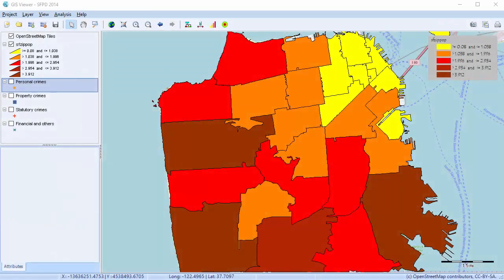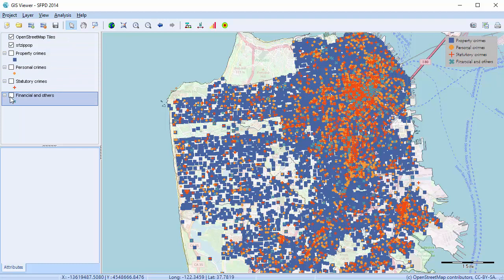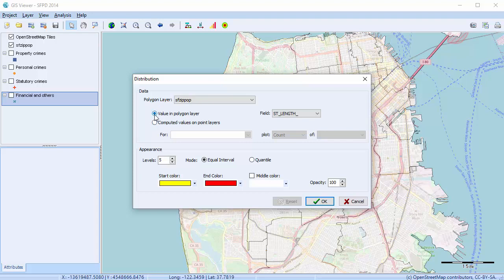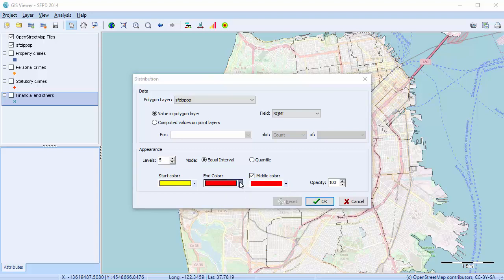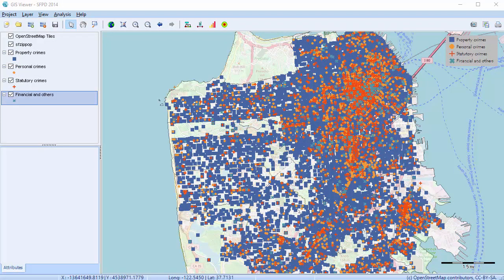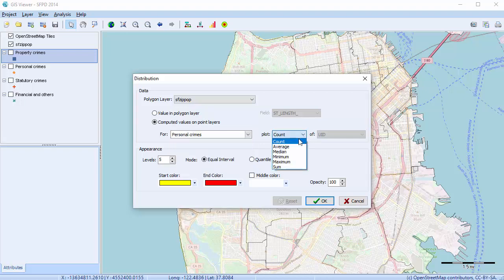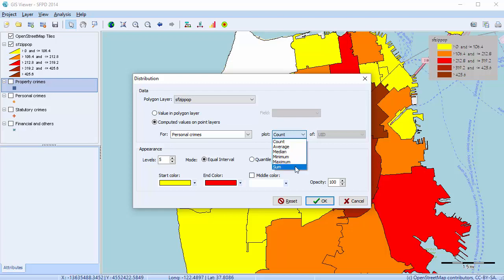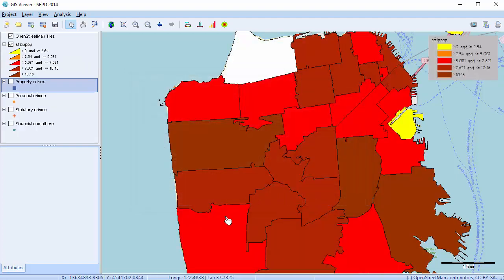Distribution Maps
In this video, we are going to discuss how to create Distribution Maps in Provalis Research Text Analytics Suite. With the GIS Viewer, you can create Distribution Maps that represent points density, demographic information stored in shapefiles or statistical summaries of numerical variables associated with text segments.